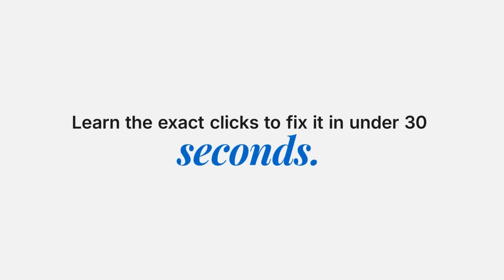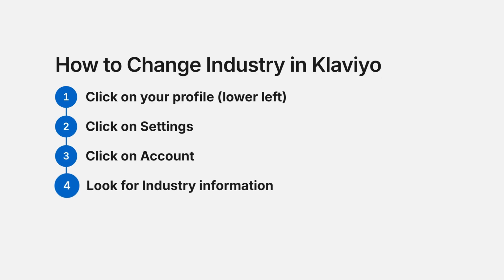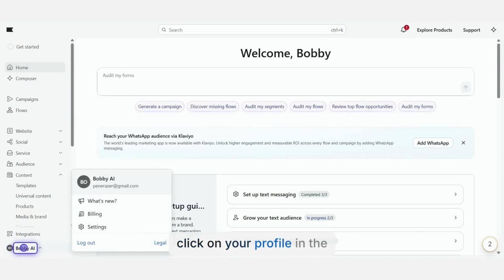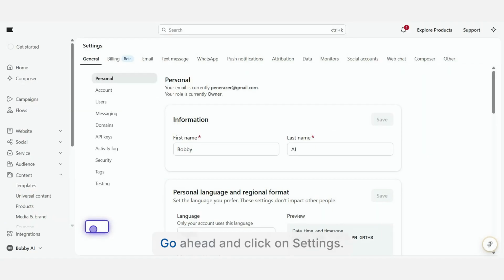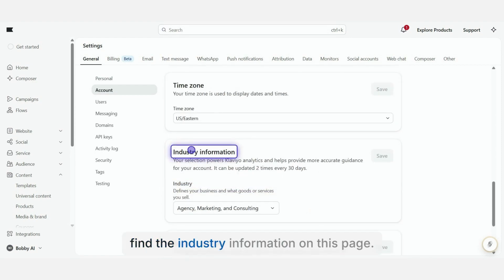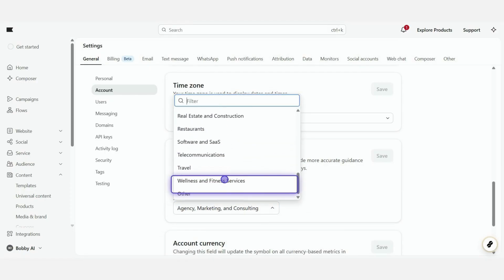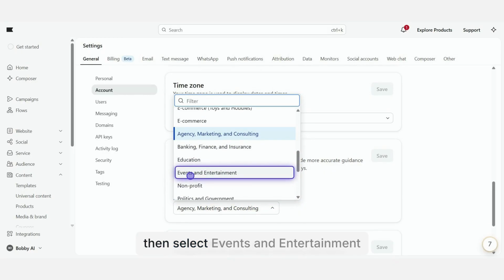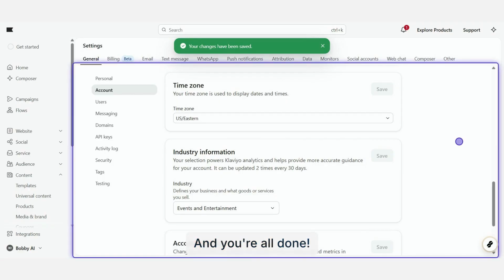How to Change Industry in Klaviyo (Updated 2026)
In this video, we discuss how to change industry in Klaviyo. If you're stuck with the wrong industry and can't find where to change it, we'll show you the exact clicks to fix it in under 30 seconds. Learn how to update your industry settings in Klaviyo, modify your account information, and adjust your profile preferences. Whether you need to switch from agency to events or any other category, this step-by-step guide covers it all.

00:00 Introduction
00:20 Accessing Account Settings
00:33 Finding Industry Information
00:47 Selecting and Saving Industry